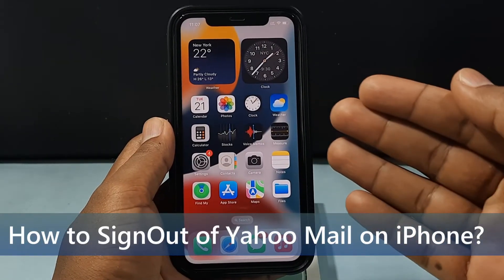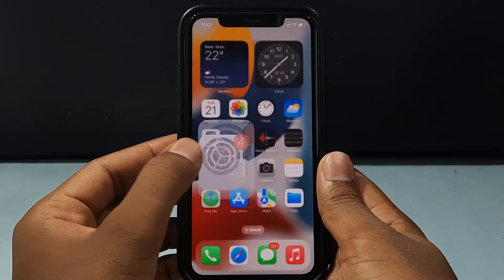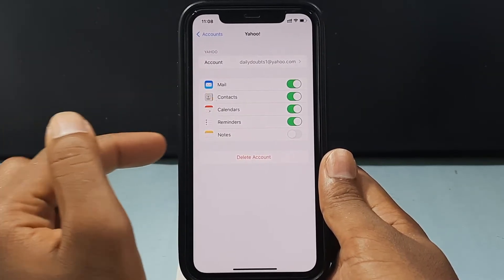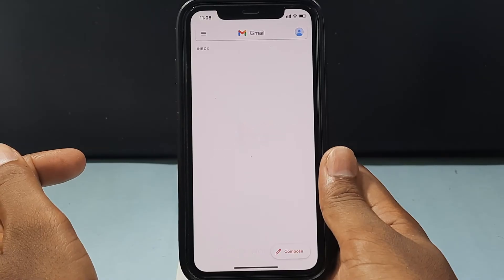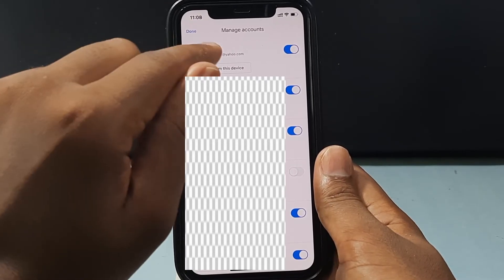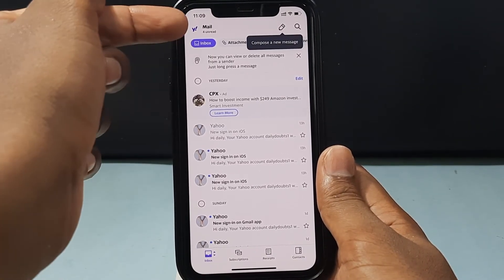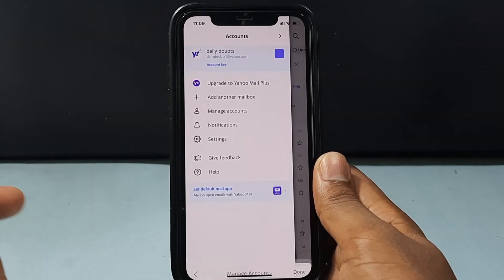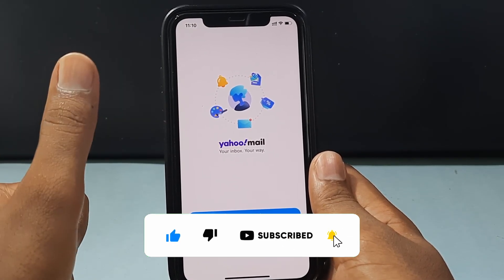How to Signout of Yahoo Mail on iPhone(Settings/Gmail App/Yahoo App)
How to Sign-Out of Yahoo Mail on iPhone? In this video, I show you how to signout of yahoo mail on iphone settings app, Gmail app, Yahoo mail app. Actually, You can easily signout of yahoo email account from your ios devices like, iphone & ipad.